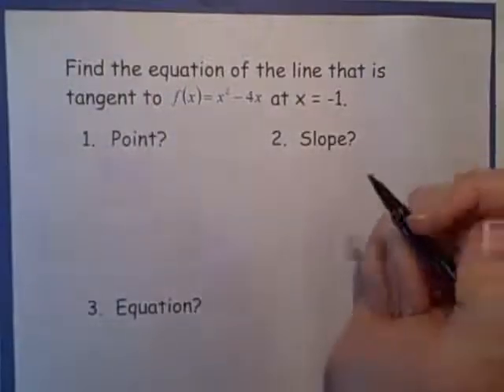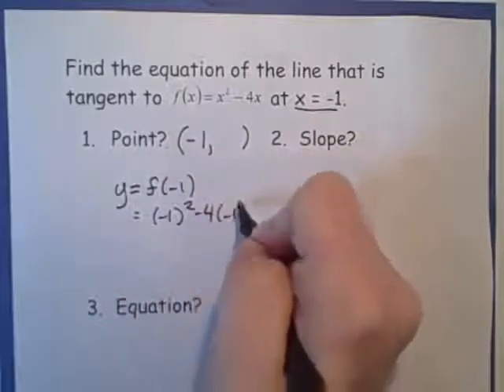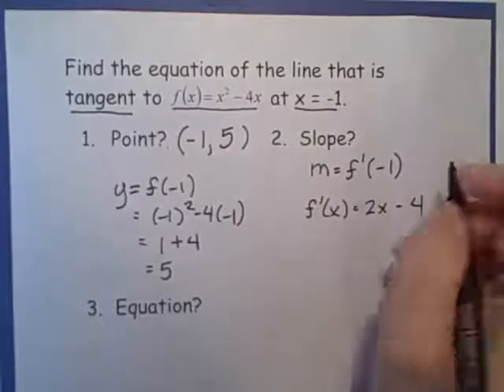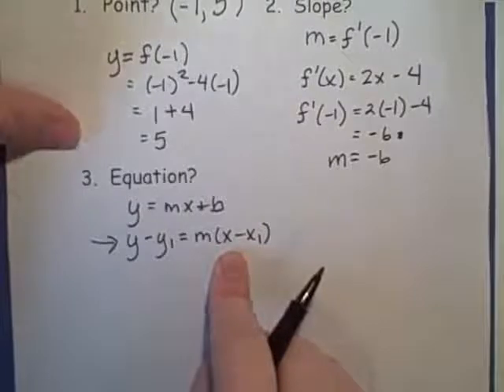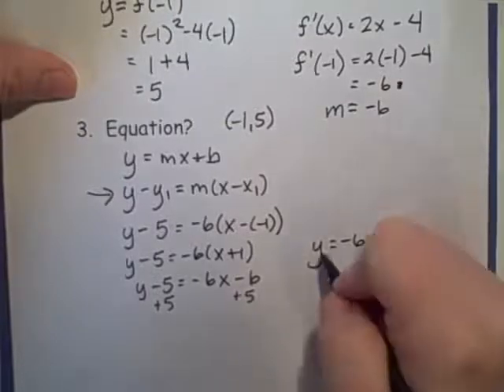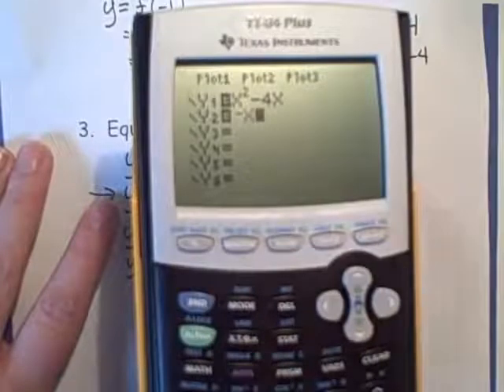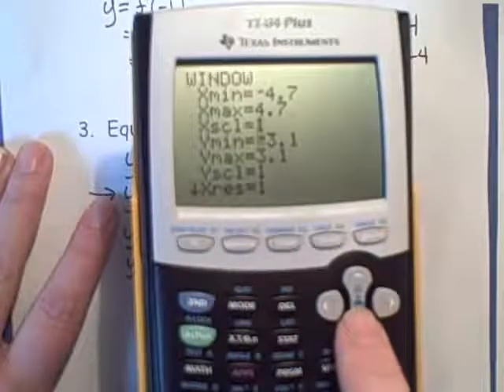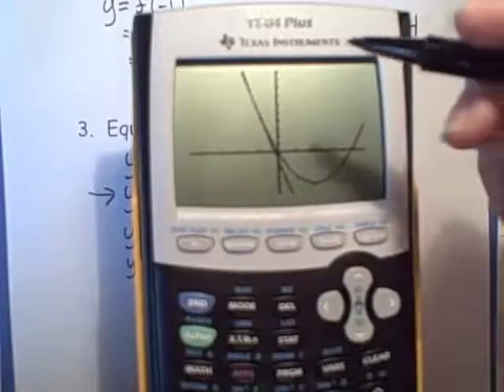Finding the Equation of the Tangent Line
How to find the equation of the tangent line.